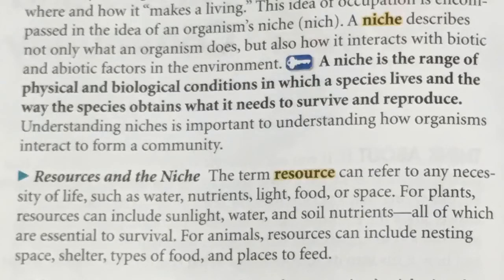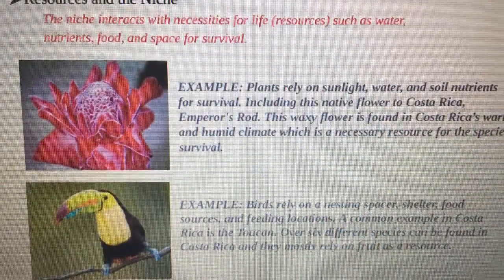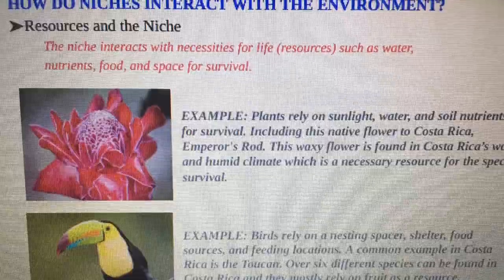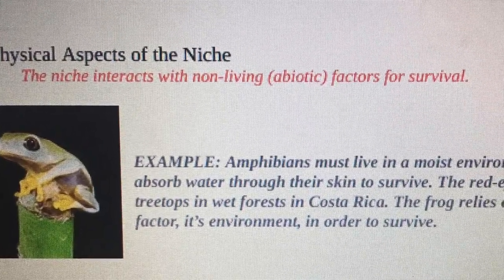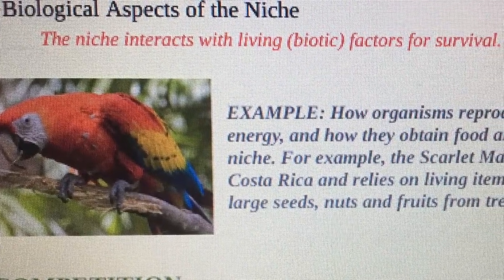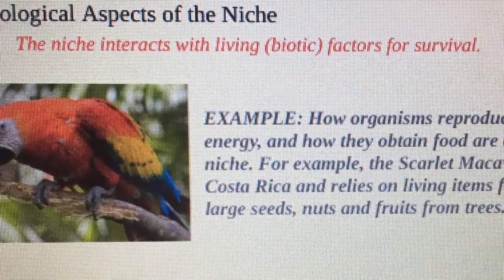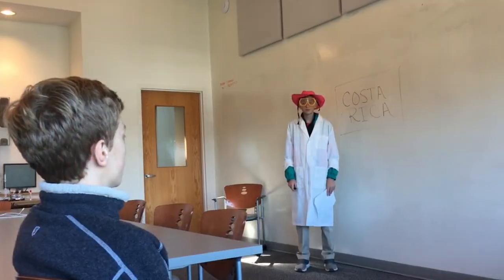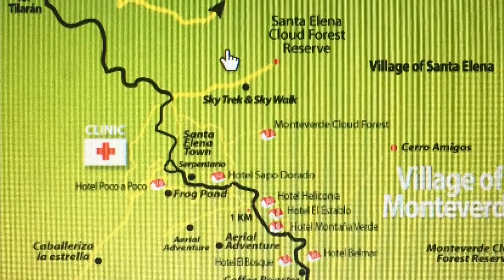Education vid abt Niches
We were assigned to make a creative project about science. Enjoy!